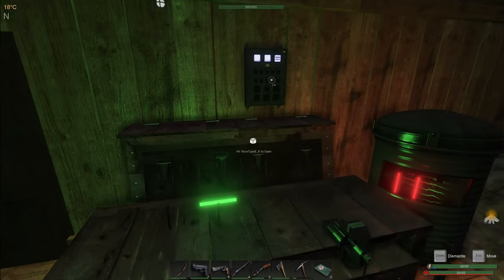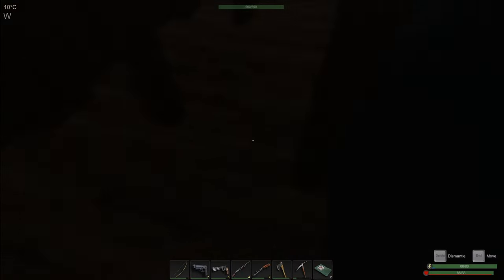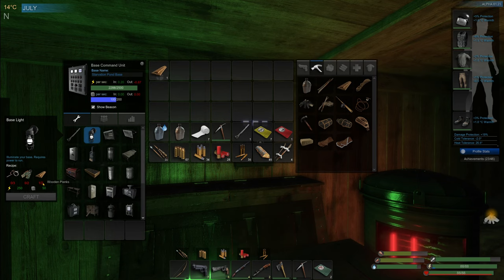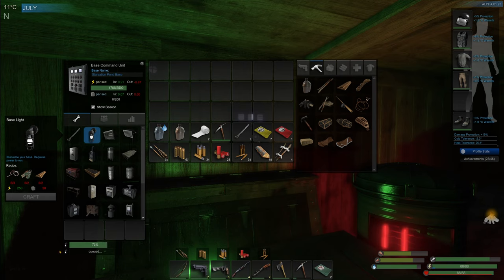Subsistence - Day 137 - Cougar Business (4k)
langhorneleghorn spends the day doing a variety of things. He killed the local cougar and made some mental notes on the improvements needed to the local cougar base. Also, Lang went over the mountain to dropped a platform in the cougar area above the West Dolmen, then returned home ahead of some nasty weather.